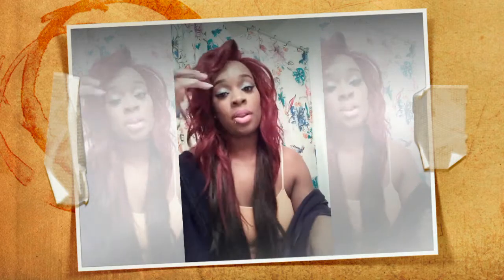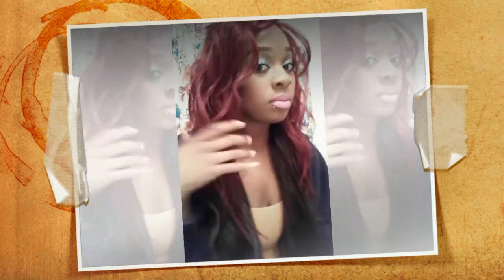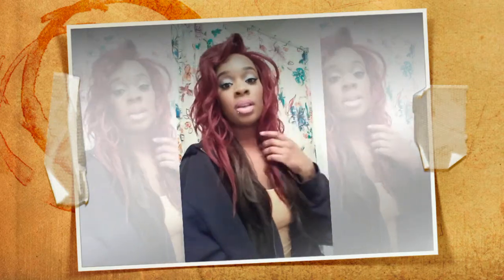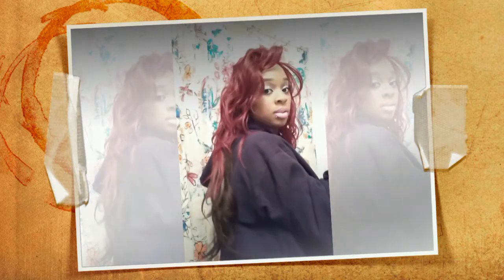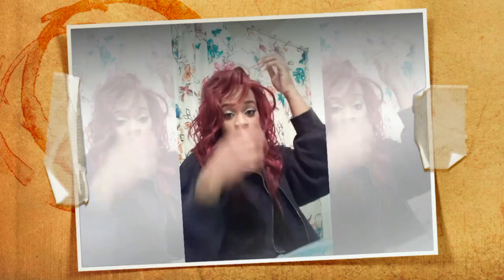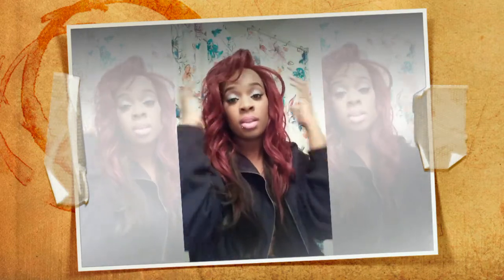Outre Honey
Heeeey Honey!!! Pt.2 this is the second honey. Mixed order... wrong color.